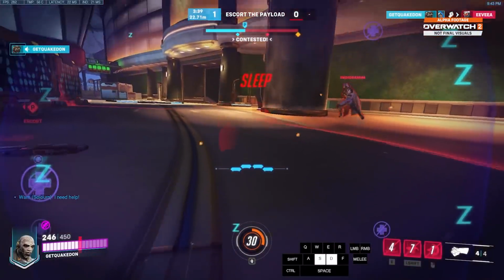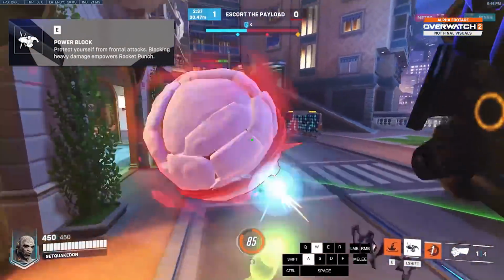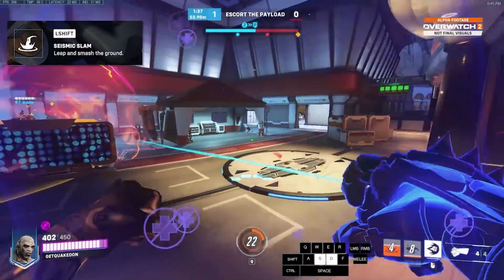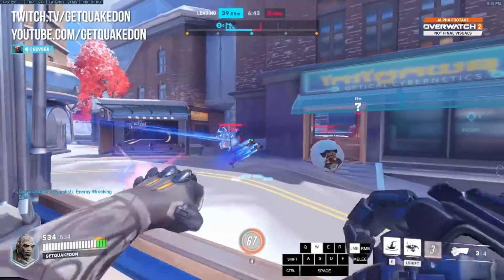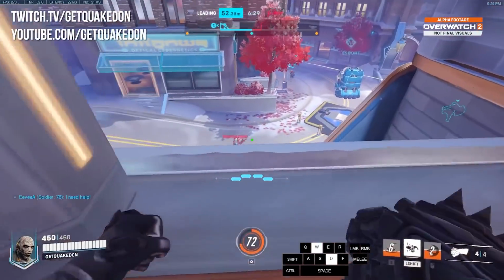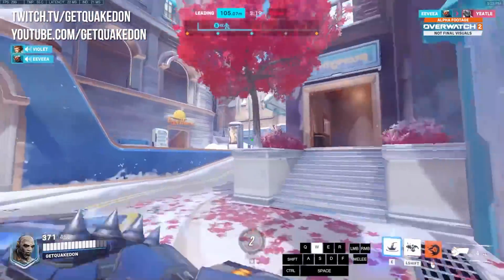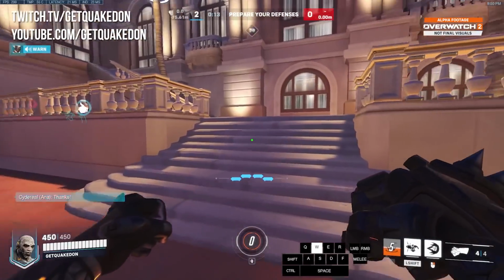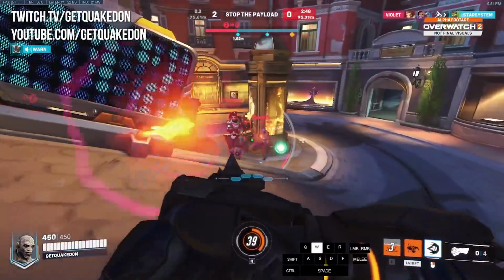DOOMFIST TANK REWORK IN OVERWATCH 2 IS AWESOME!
Doomfist tank rework guide and tips! In this video we show just how effective the new Doomfist tank rework is! We cover ALL the new Doomfist Tank abilities and go into detail on his new playstyle!

0:00 Intro
0:16 Doomfist NEW Abilities
0:36 Rocket Punch
1:17 Power Block
1:55 Seismic Slam
2:34 Meteor Strike
3:14 New Doomfist Tank Gameplay
4:40 Doomfist Tank Tips and Advice